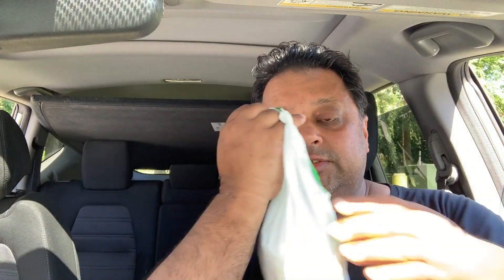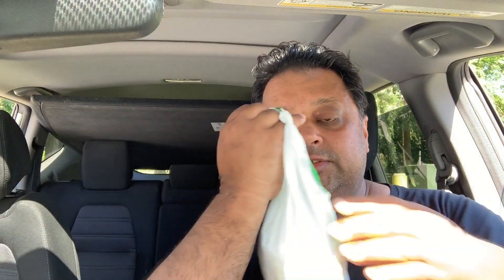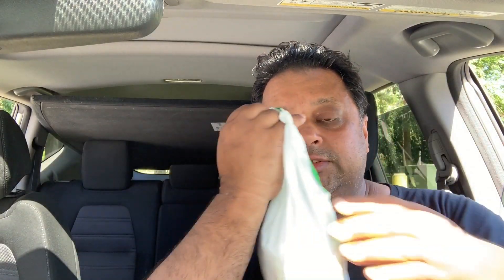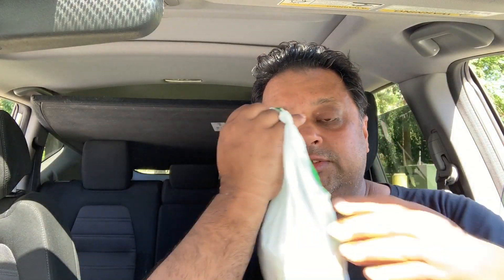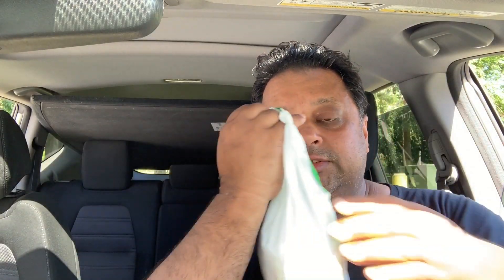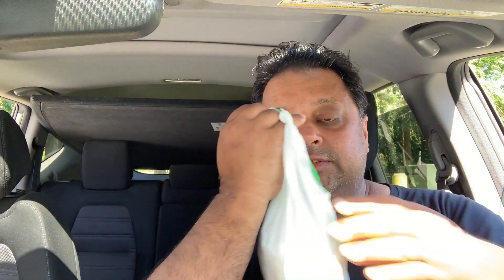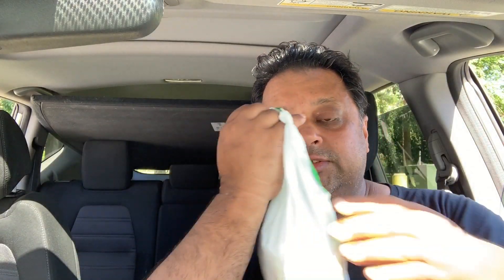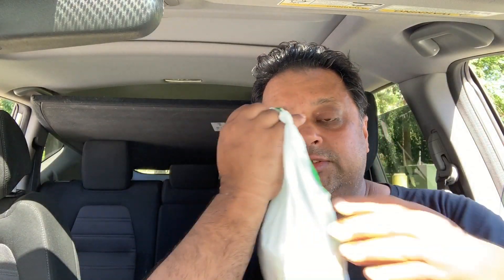Trying Subway Sliders | Eating Show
Eating the Subway Little Cheesesteak Slider and the Little Turkey Slider and my thoughts on them